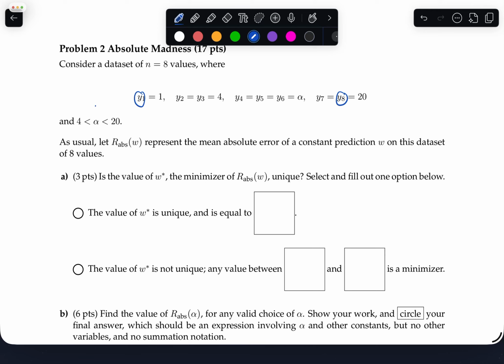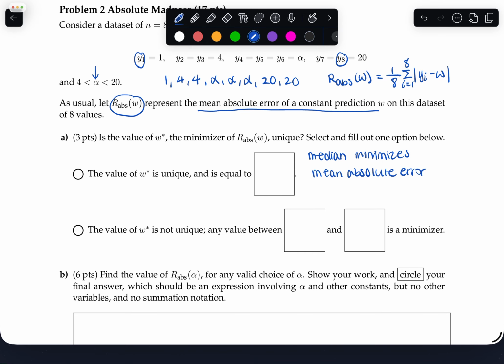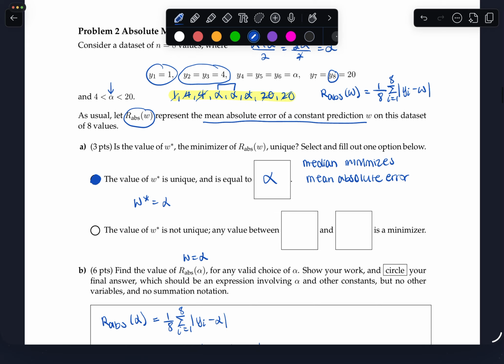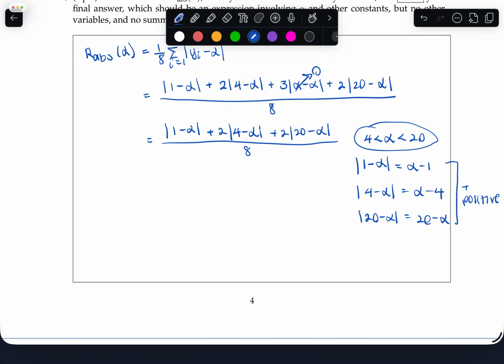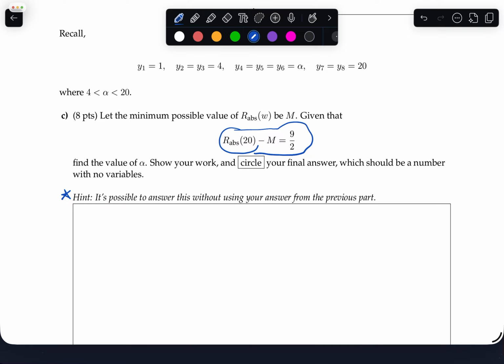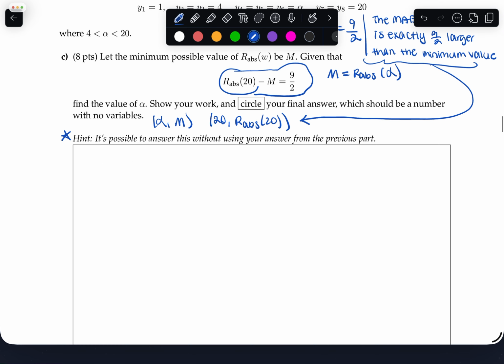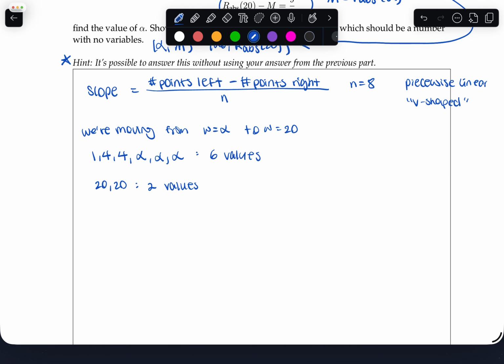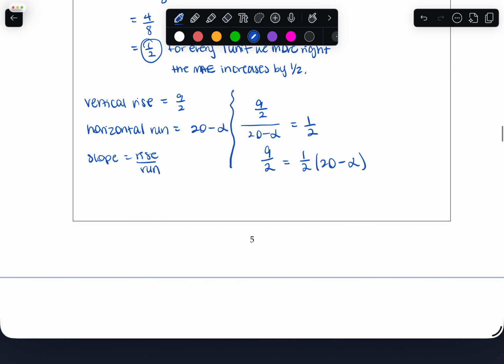Fall 2025 Midterm 1 Problem 2 – EECS 245